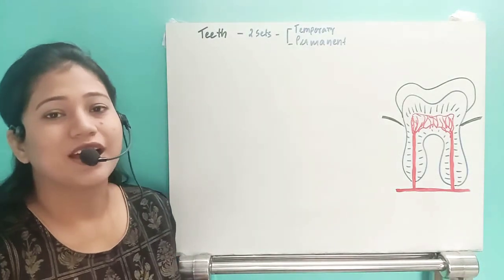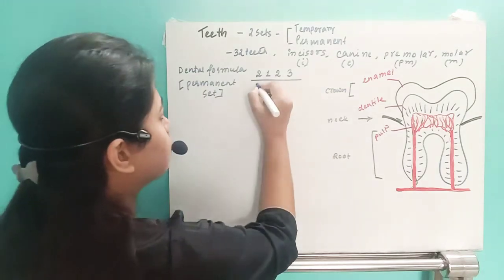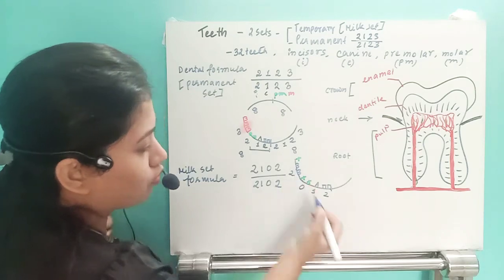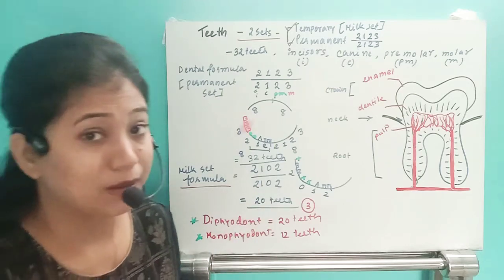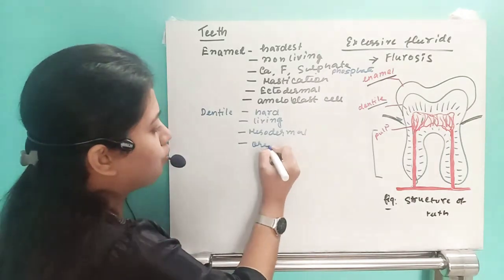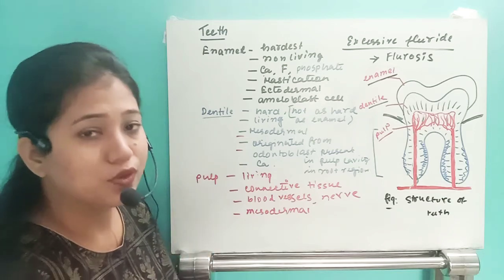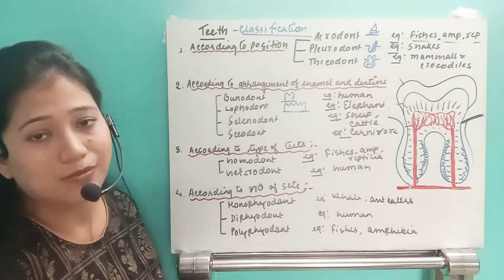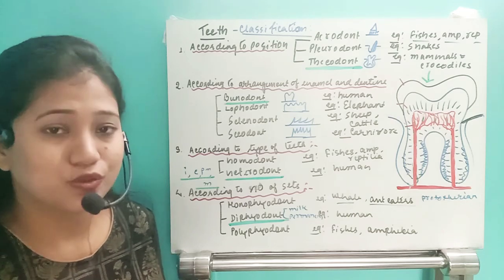teeth, it's structure and classification